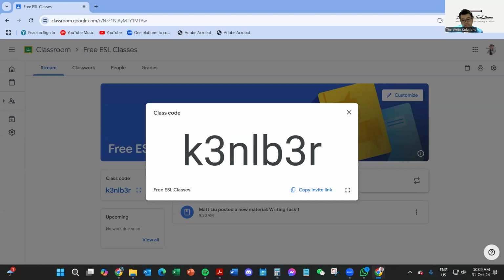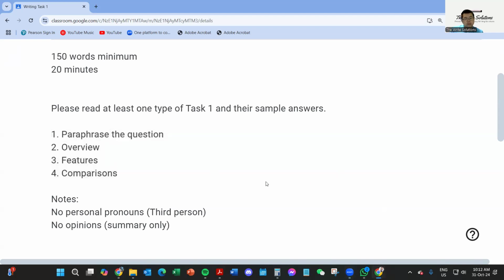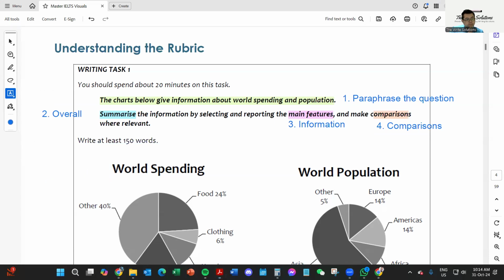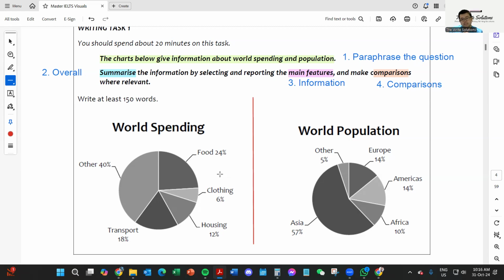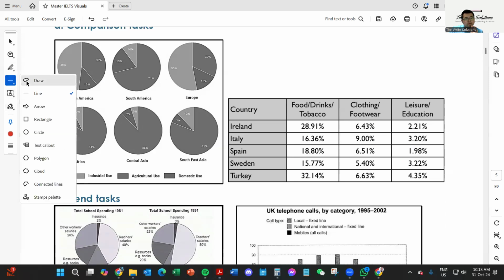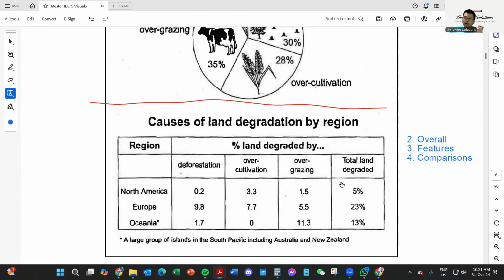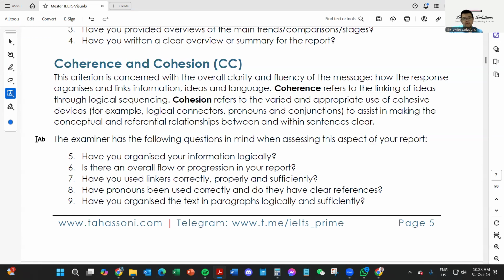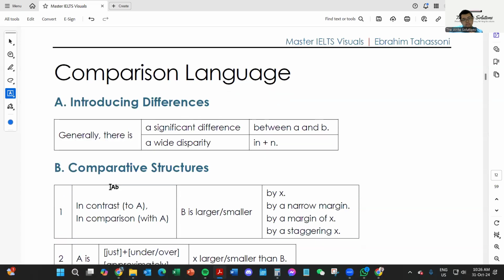IELTS Task 1 Summary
Here is the Summary and Rubric of Task 1. Tomorrow at 10 AM we will be viewing some examples of real answers from past students. Thanks.